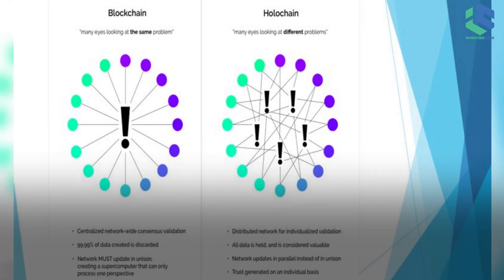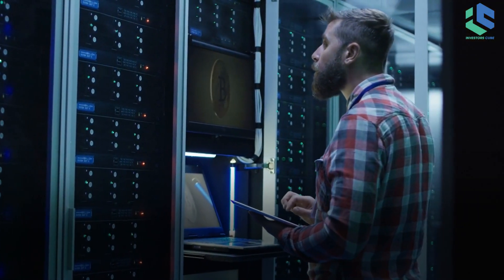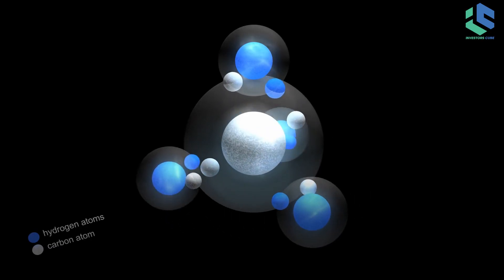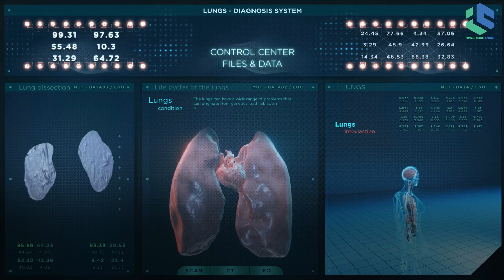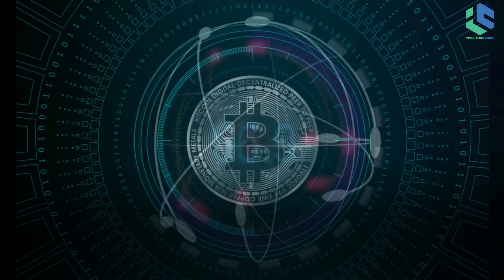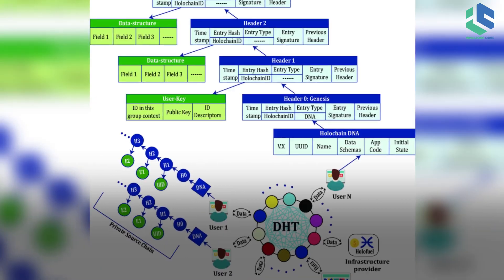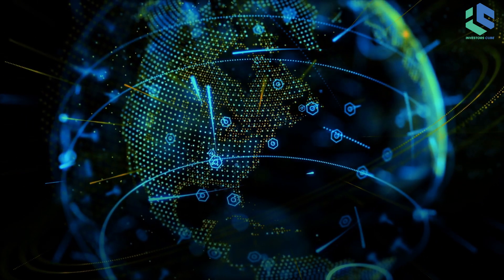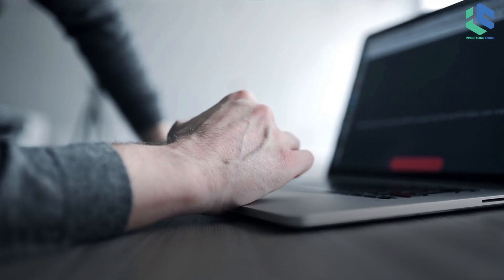Holochain Explained! Holochain’s Core Components! Holochain News Today!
What if everyone could host themselves instead of relying on mining nodes? We could avoid all of this large duplication, which would certainly save us a lot of time and effort. We'd just have to figure out a means to accomplish that while maintaining data integrity. We'd have to be very certain that no one could ever falsify their data because everyone represents their own data to the network.

That is what Holochain is all about. Holochain is a system for maintaining data integrity in a decentralized application without relying on anybody except the users.